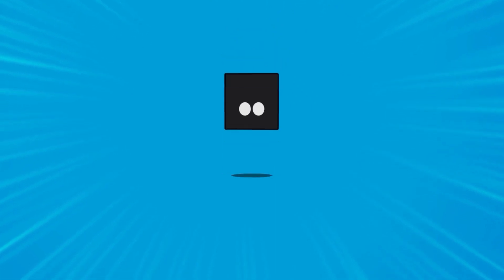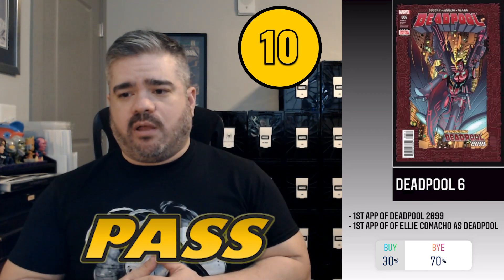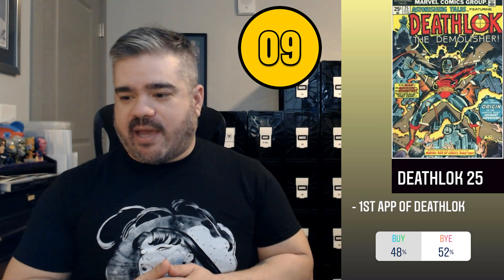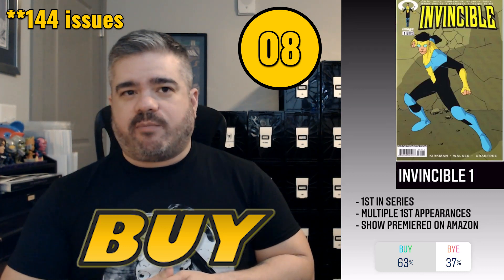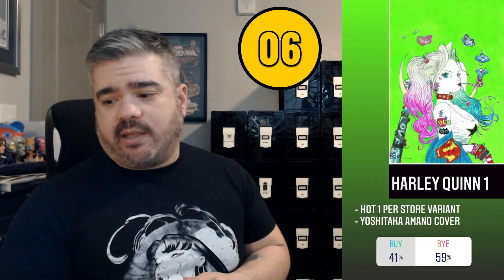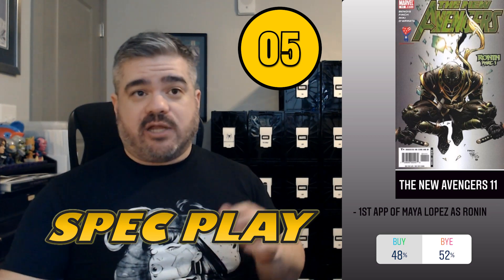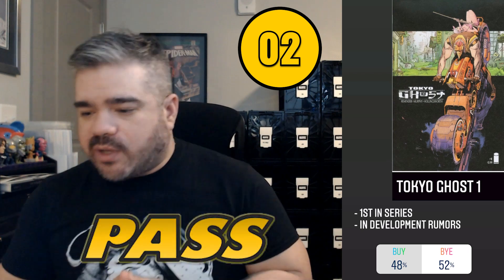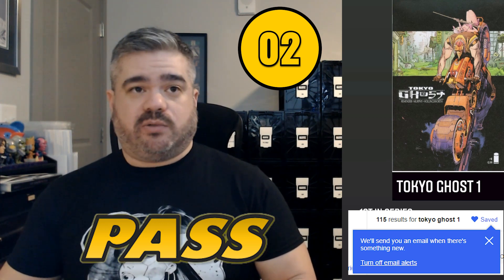BEFORE YOU BUY A TRENDING COMIC WATCH THIS LIST | COMICTOM101 TOP 10 BREAKDOWN BY POLL | STOP FOMO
In this video I take a deeper look at my Top 10 from the week ending Mar. 27, 2021, this poll is based on the ComicTom101 Top 10 trending list from the keycollectorapp.  Every week, I conduct a Buy or Bye (Pass) poll to see what the communities thoughts are on the list and try to determine if the book is worth the temporary hype.

Feel free to join me on this mystery ride.

TIMESTAMPS:
00:00 Intro
03:25 No. 10 Deadpool 6
07:41 No. 09 Astonishing Tales 25
08:47 No. 08 Invincible 1
11:21 No. 07 Captain America 312
13:55 No. 06 Harley Quinn 1
14:34 No. 05 Daredevil 9
15:38 No. 04 Truth: Red, White and Black 1
18:42 No. 03 Machine Man 7
21:22 No. 02 Tokyo Ghost 1
22:19 No. 01 BRZRKR 1

The KeyCollectorApp can be seen at the following, and downloaded from the Android and iOS app stores.

2) when signed up, ask them to go to the profile section and select CHANGE PLAN at the bottom (or go directly
3) select the UNLIMITED option they want (either UNLIMITED monthly or yearly) and then select "HAVE A COUPON?"
4) enter code and Boom... done.